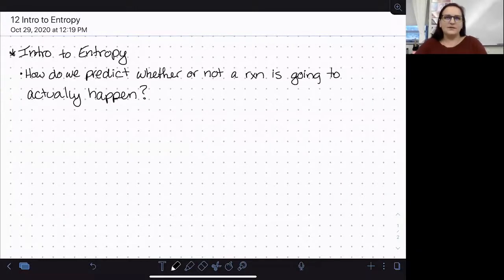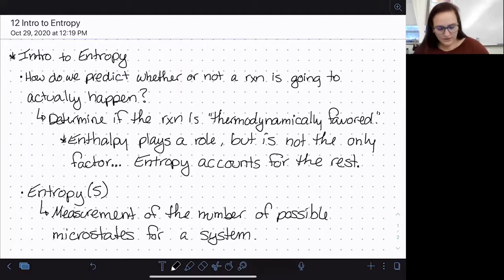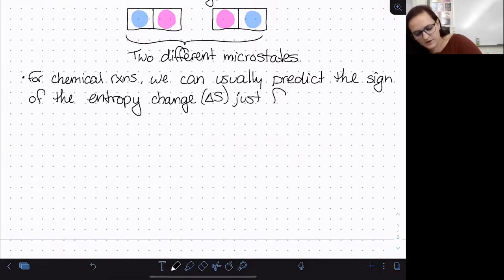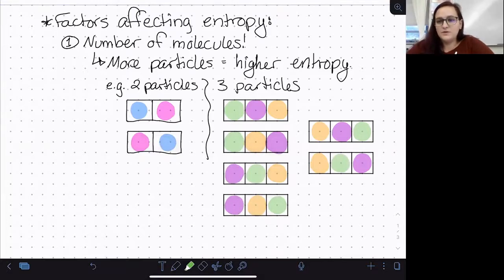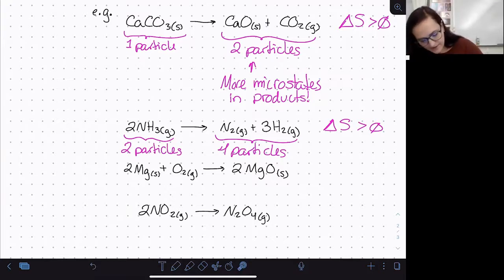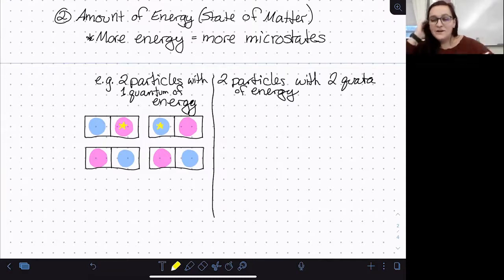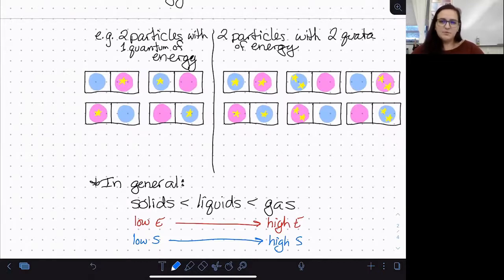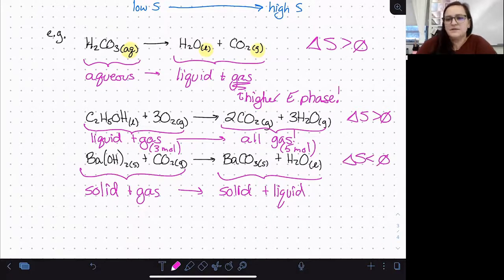Thermo Lesson 12 Intro to Entropy